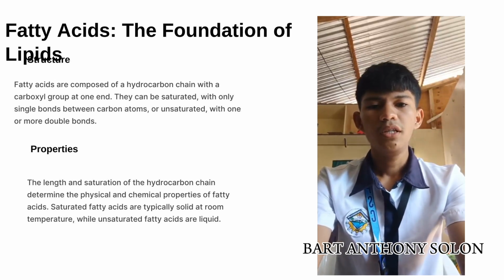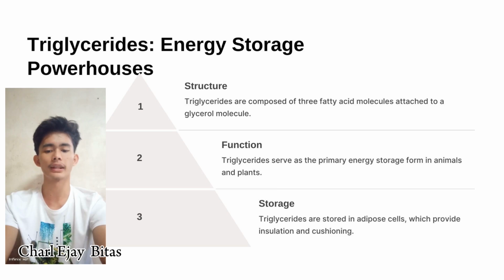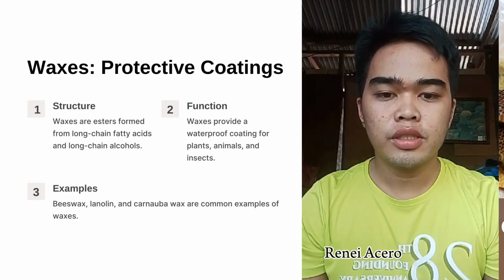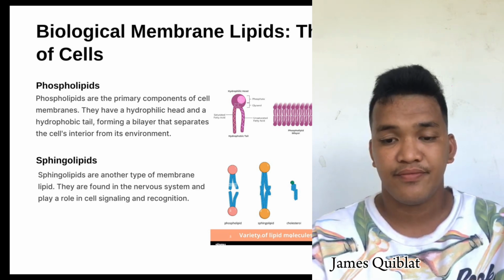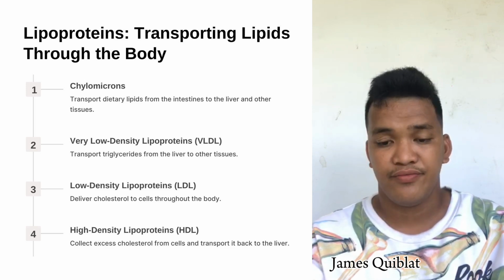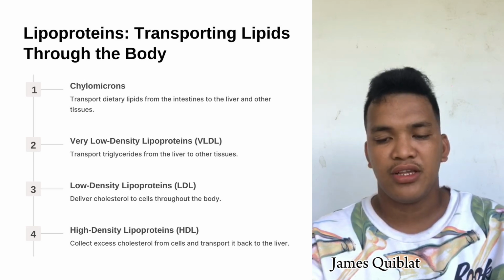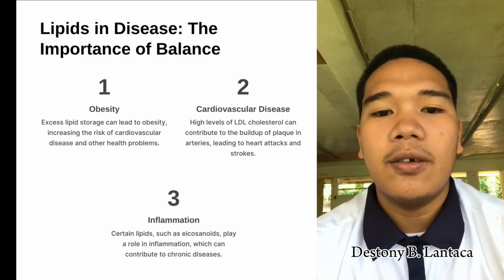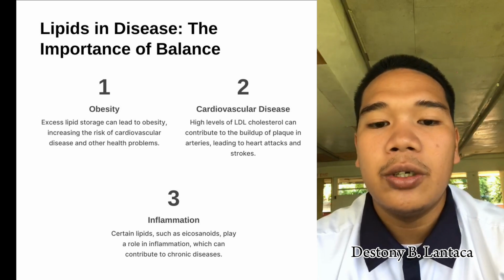February 12, 2025